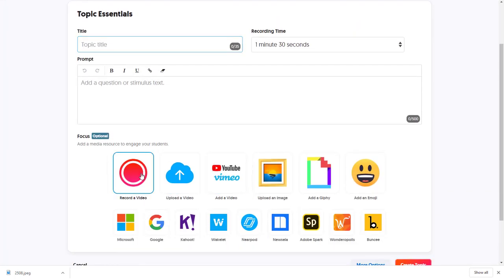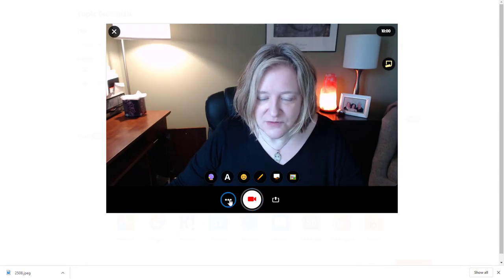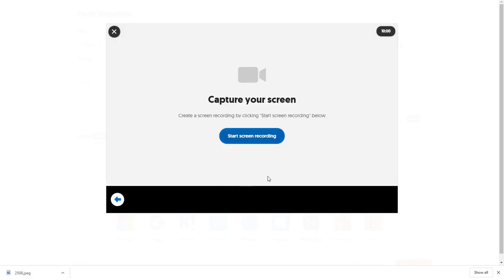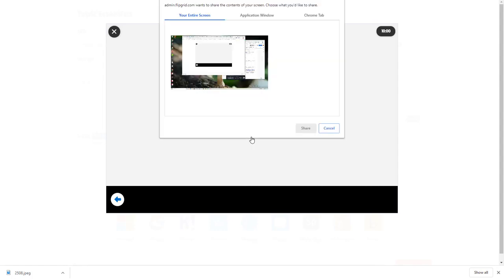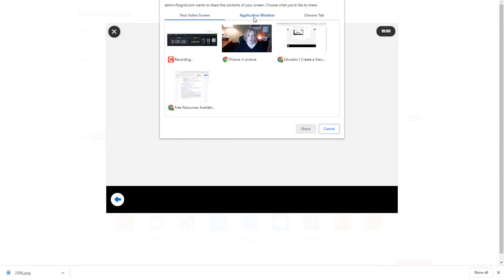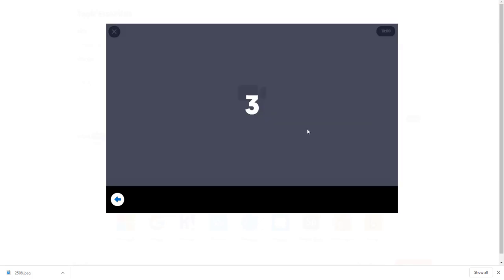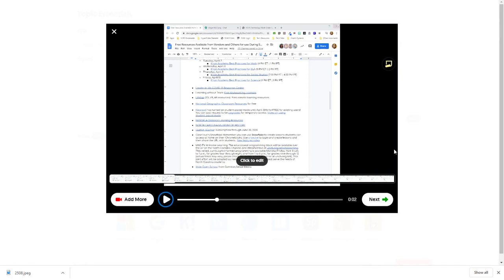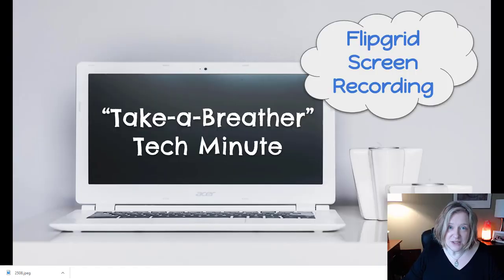Take-a-Breather Tech Minute: Flipgrid Screen Recording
Learn how to use the Flipgrid Screen Recording feature to enhance your videos.